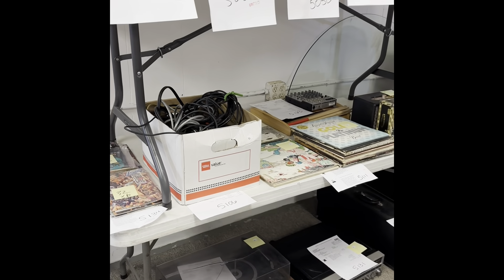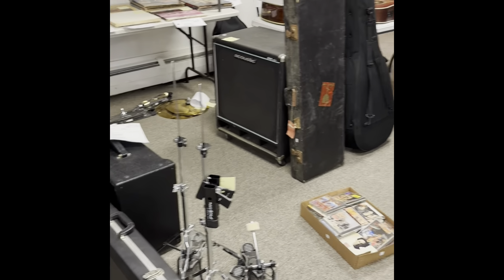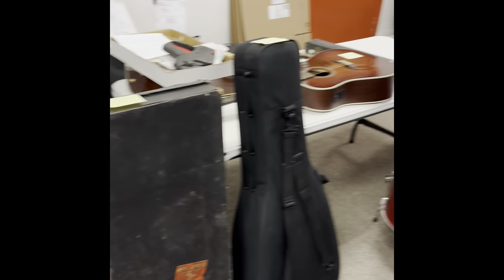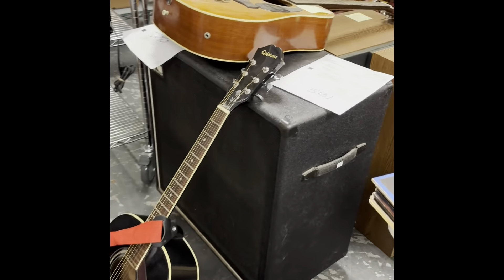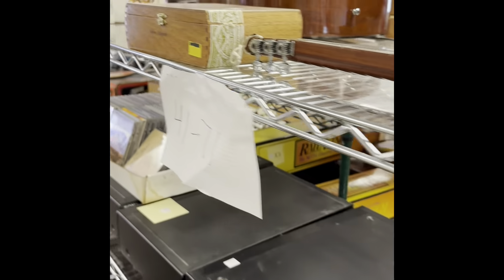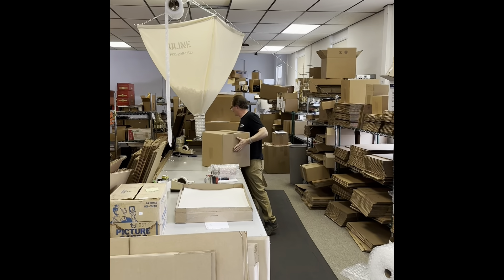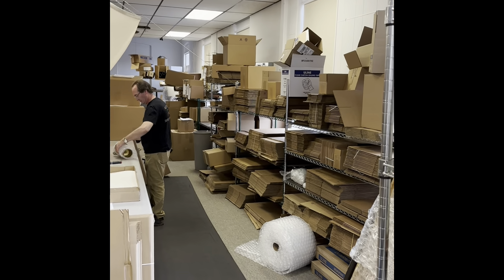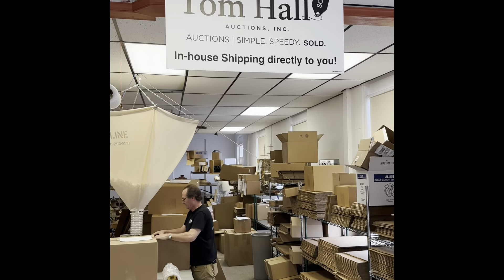Auction Pickup & Shipping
Tom Hall Auctions.